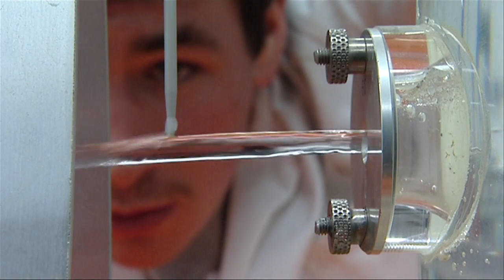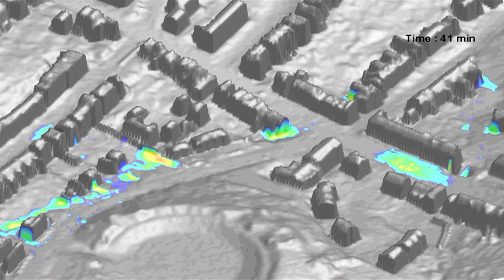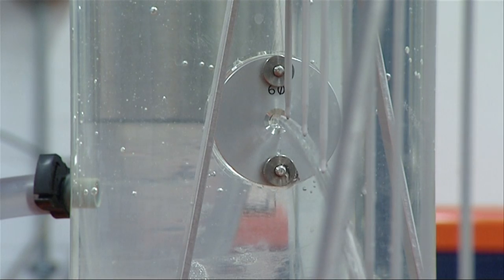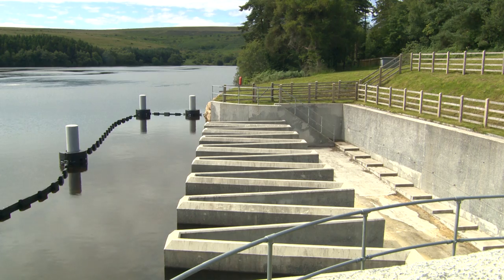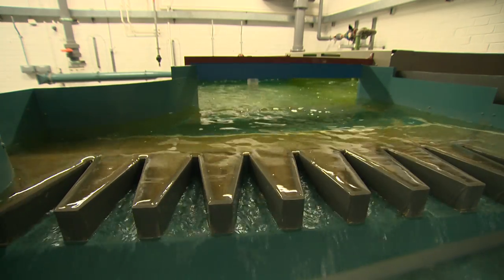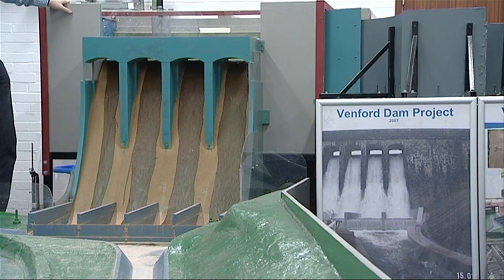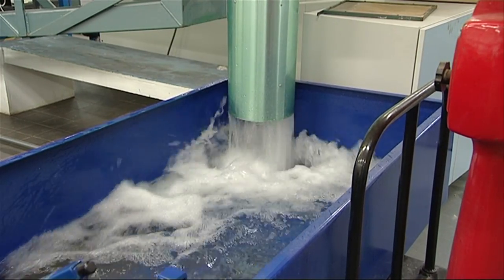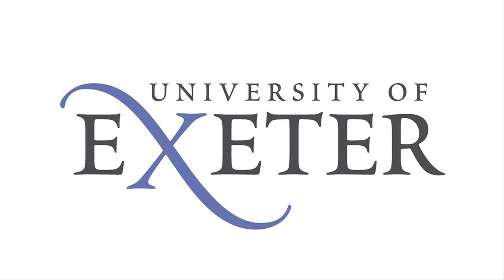Centre for Water Systems - University of Exeter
The Centre for Water Systems (CWS) at the University of Exeter tries to meet a real need for research into water systems engineering. Supporting, developing and operationalising sustainable water management is a key challenge for the future that is strongly addressed by the Centre's activities. This includes research into water supply and distribution systems, waste water and urban drainage systems, integrated modelling, risk and uncertainty, whole-life costing, water efficiency, catchment-based management, and spatial water management to name a few!